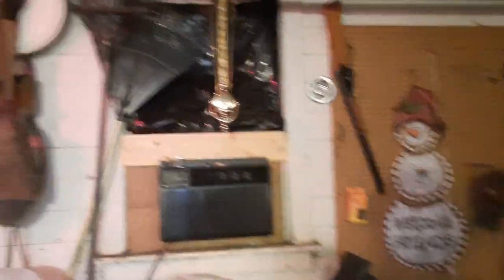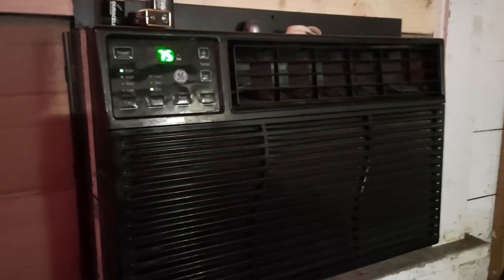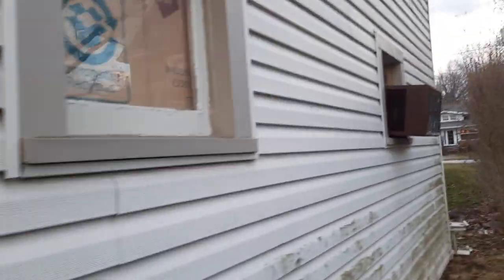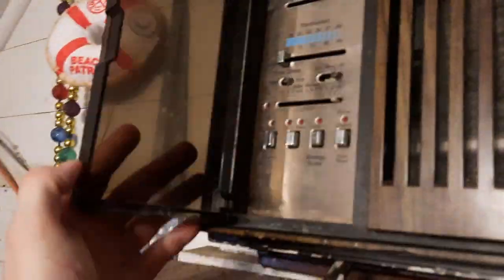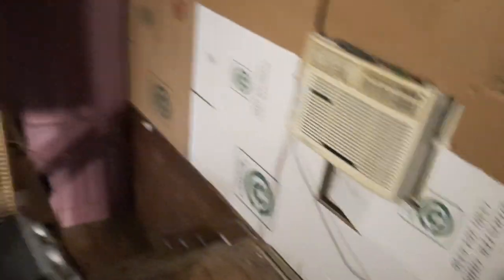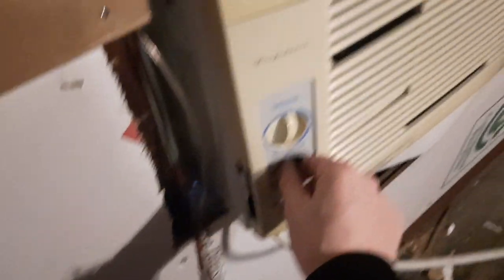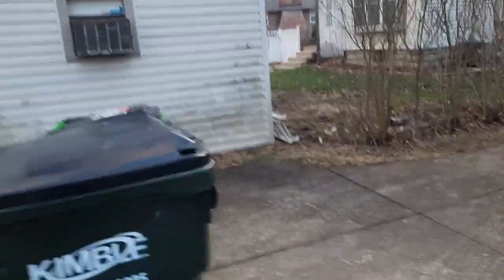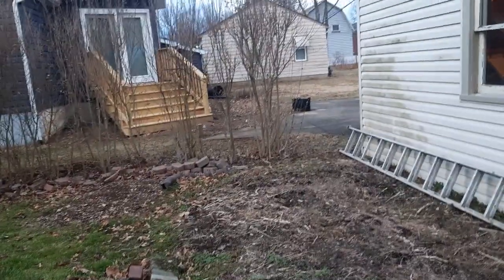garage air conditioner cold starts